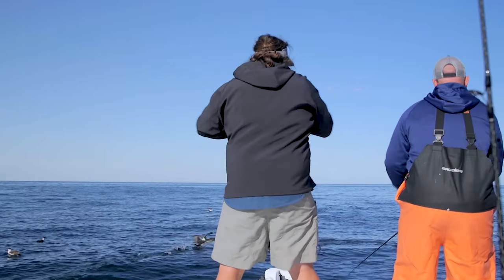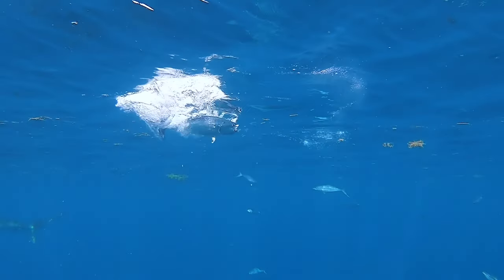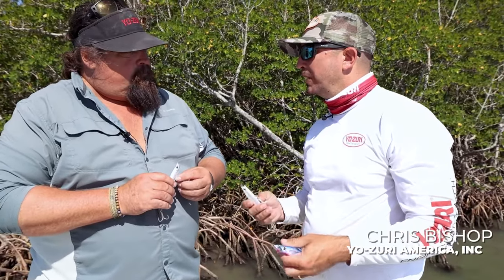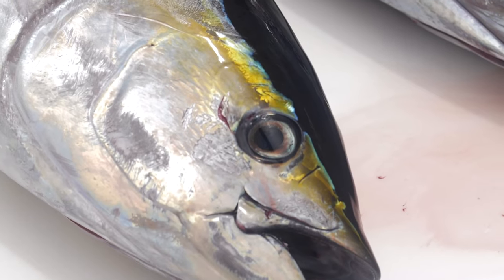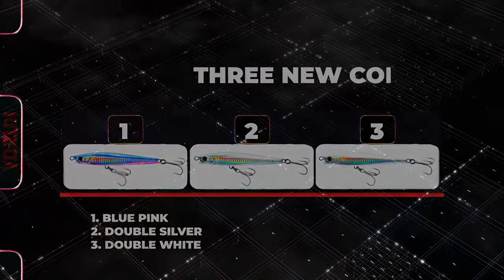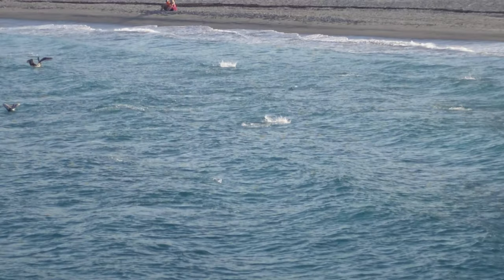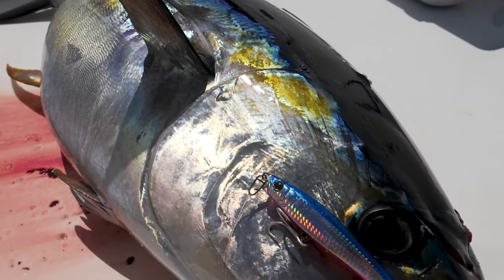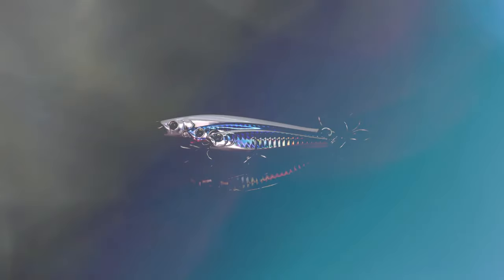The Yo-Zuri Hydro Monster Shot - Introducing new colors and sizes for 2024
The Hydro Monster Shot is the most versatile hard bait on the market and for 2024 we are introducing 3 new colors and a new larger size!